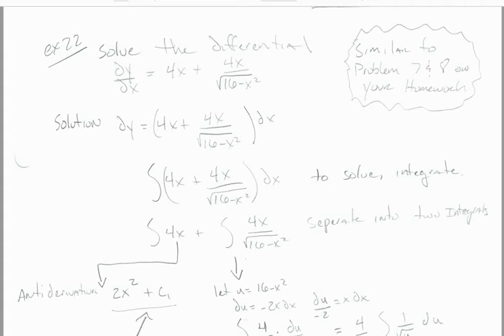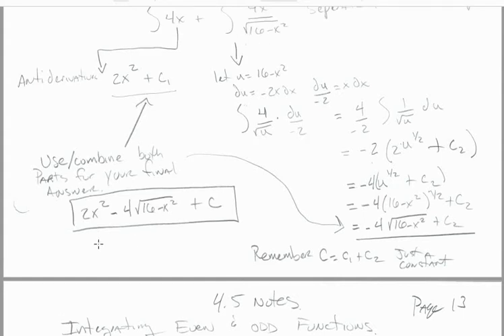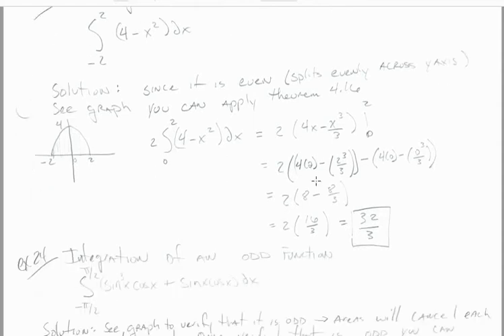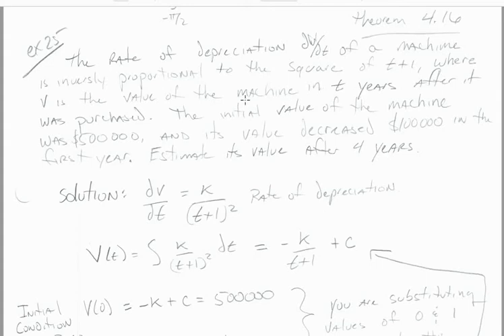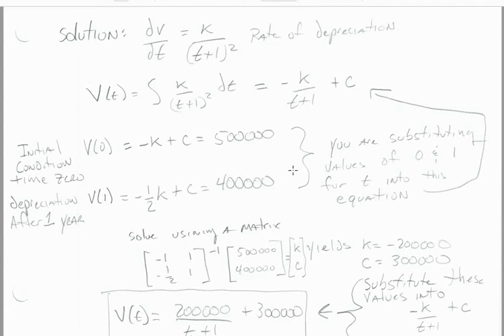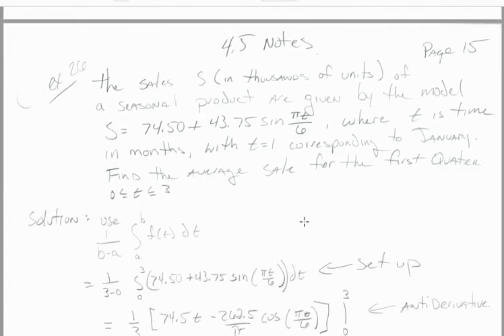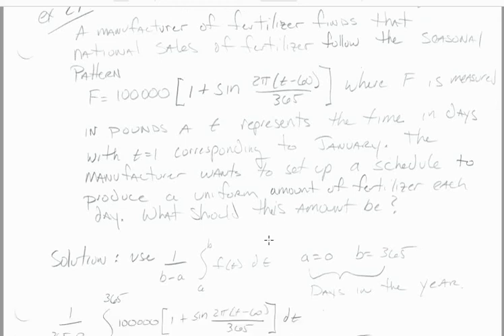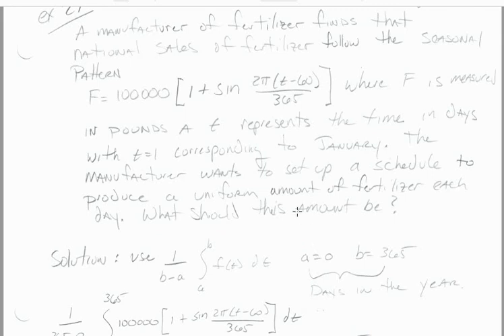4 5 Lecture Part 4 Change of variable integration